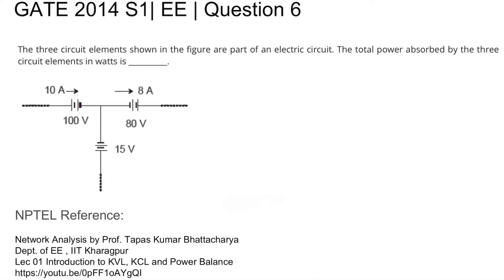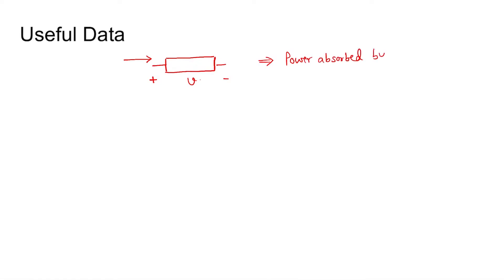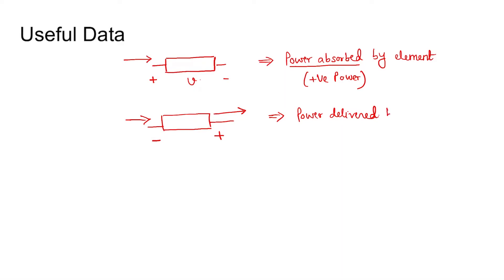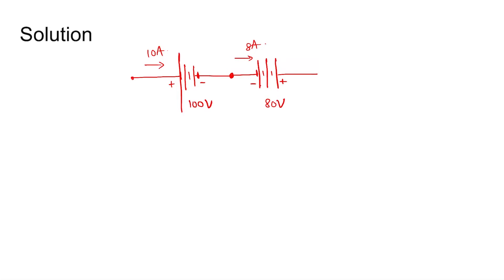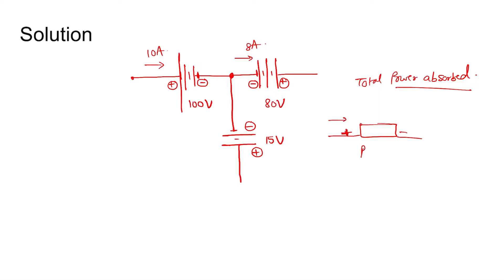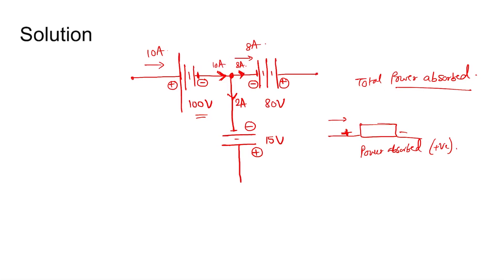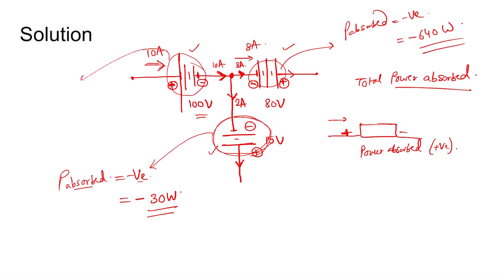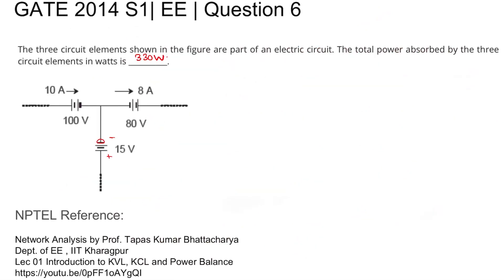Q6 EE 2014 S1